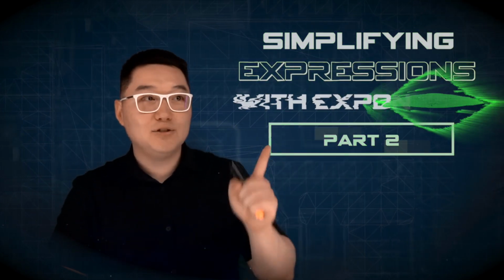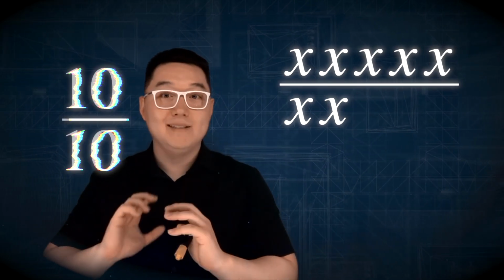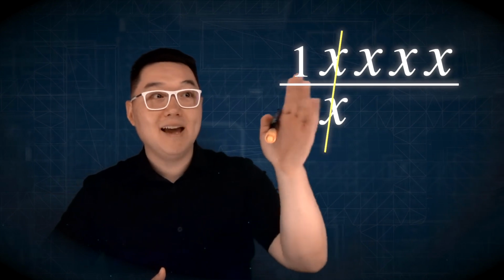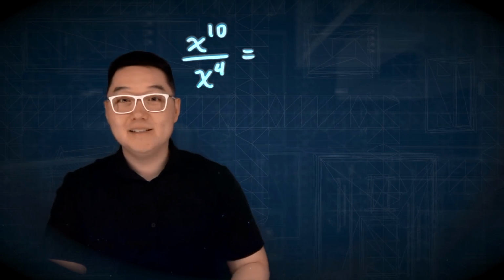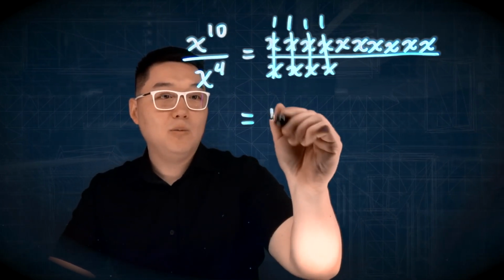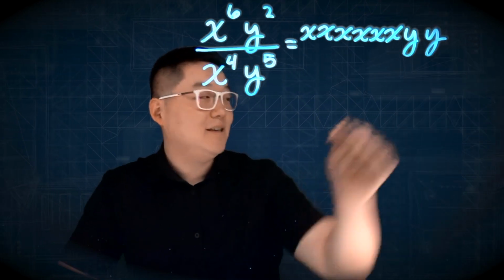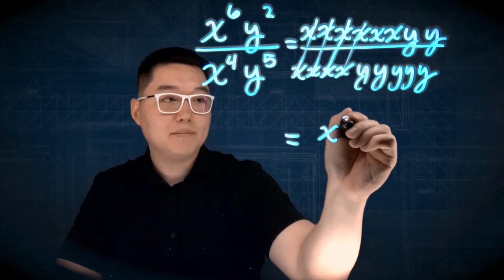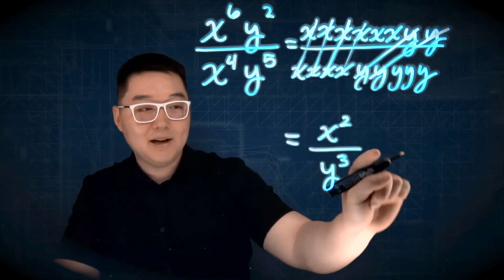Simplifying Exponents (part 2)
This video shows students how to simplify exponents containing exponents.